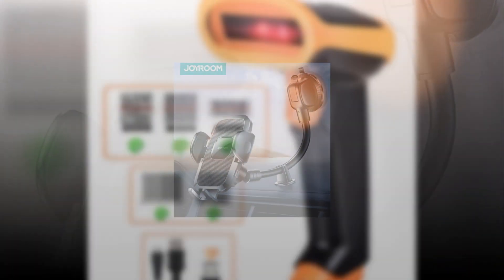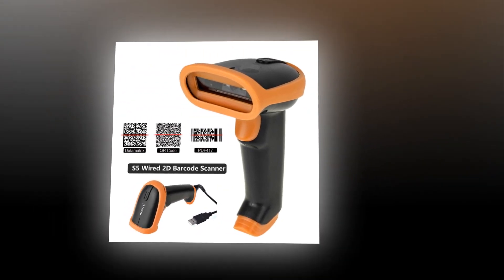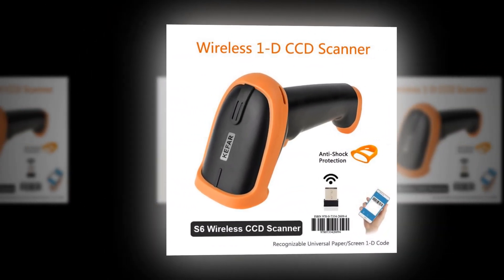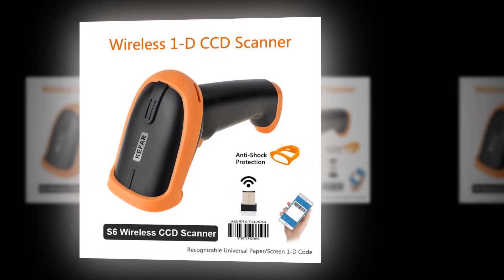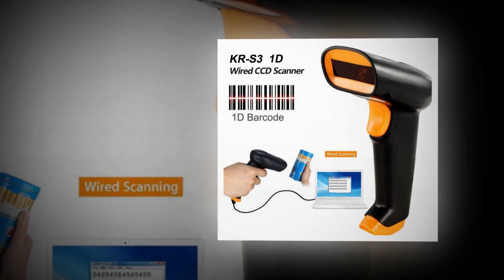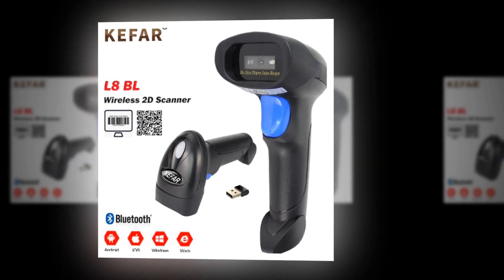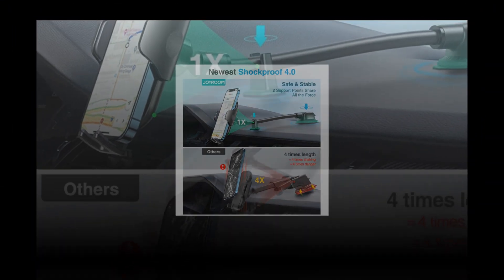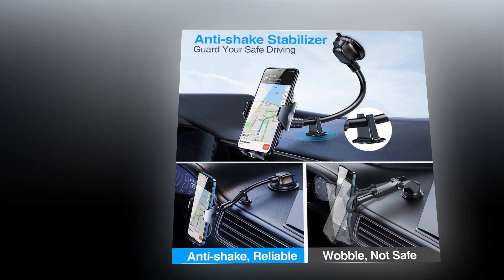best barcode reader reviews 2023